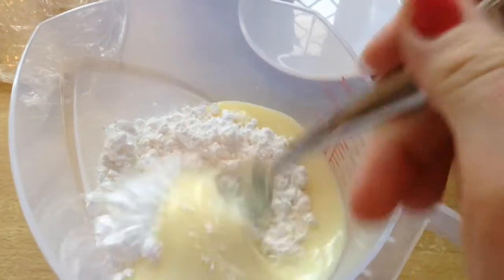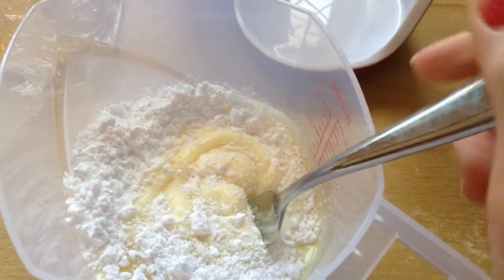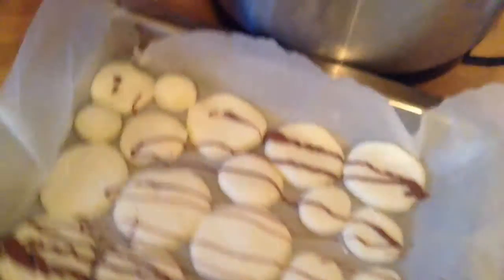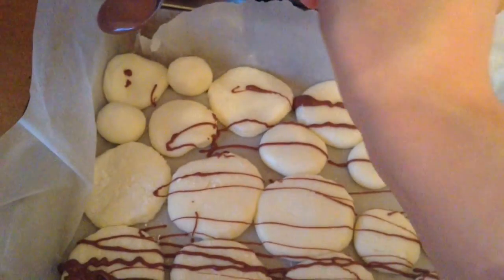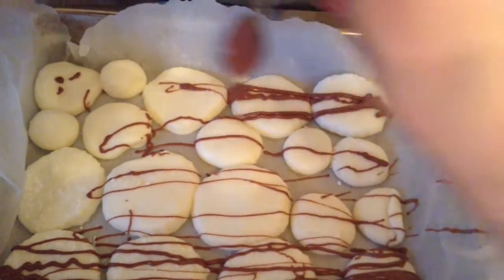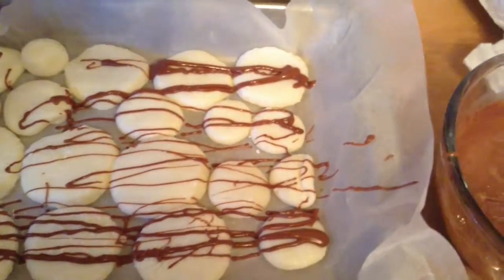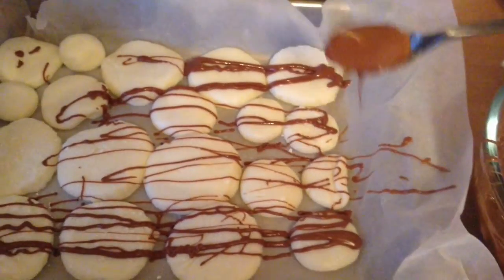Peppermint Creams | NO BAKE recipe | The perfect after dinner treat!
This peppermint cream recipe is so quick and easy with only 3 ingredients that you can whip it up in no time at all to satisfy unexpected guests! Refreshing and sweet, these make the perfect end to your meal alongside coffee or tea.

Ingredients (makes around 20 creams):

115g sweetened condensed milk
230g icing sugar/ confectioners sugar
A couple of drops of peppermint essence
50g milk chocolate (for drizzling)

Mix the condensed milk and icing sugar until stiff. Add the peppermint essence and mix until well combined. Using your hands, knead the mixture gently to ensure that the peppermint flavour is the whole way through then cut into desired shapes using a cookie cutter or break bits off and roll between your hands. Add to a lined baking sheet and put in the refrigerator for 2-3 hours to set.

Melt the chocolate in the microwave in 15 second bursts. Add a couple of drops of peppermint essence and stir well. Drizzle chocolate over the creams or dip them in to cover them entirely. Alternatively, you could decorate using edible glitter or however you wish.

These can be stored in an airtight container for up to a month.